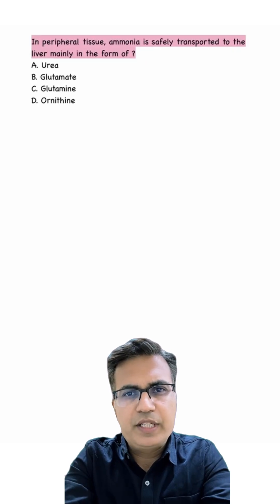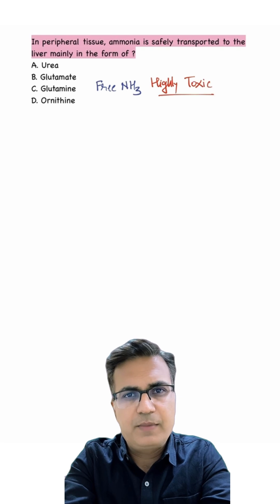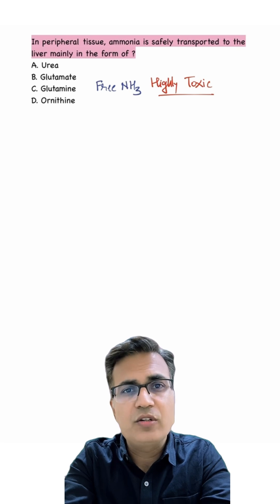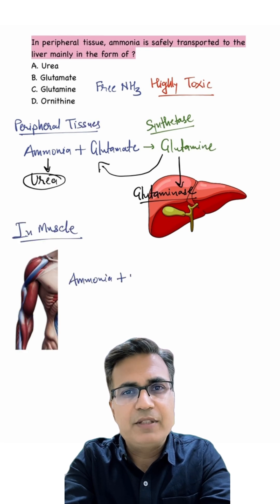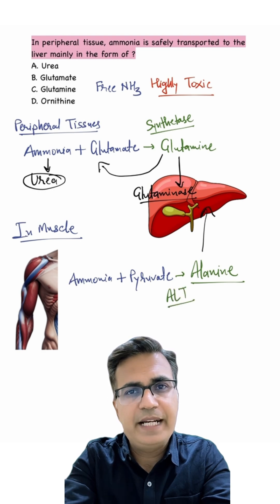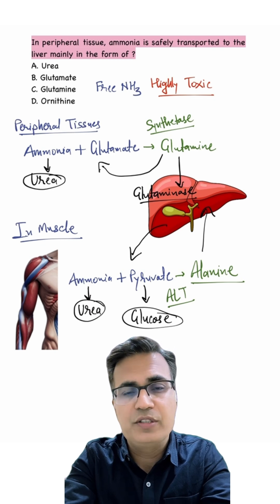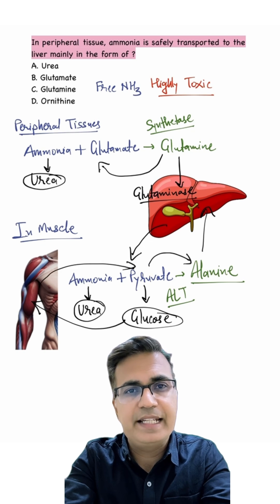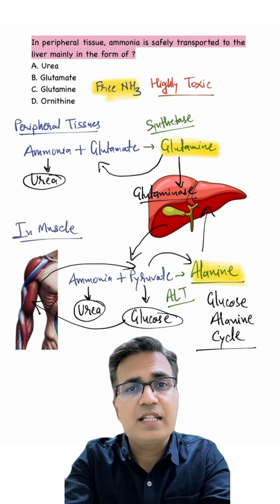Ammonia transport Biochemistry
In this video, I have explained the ammonia transportation to the liver.

This biochemistry video will be helpful for neetpg aspirants and all the medicalstudent , mbbs students and all paramedical students.